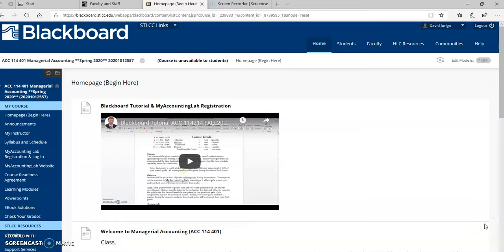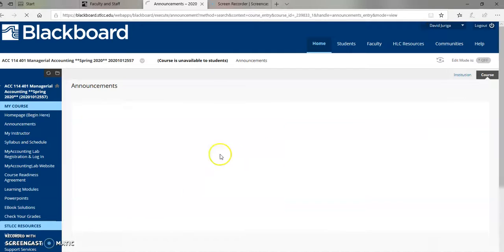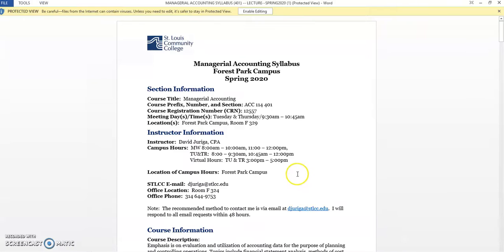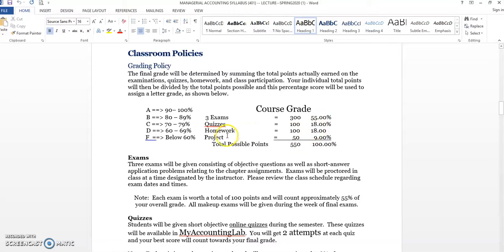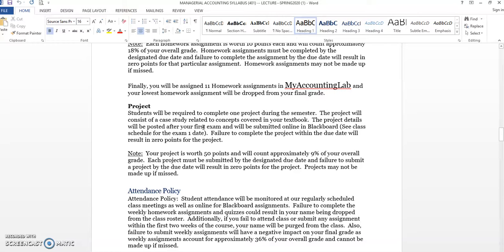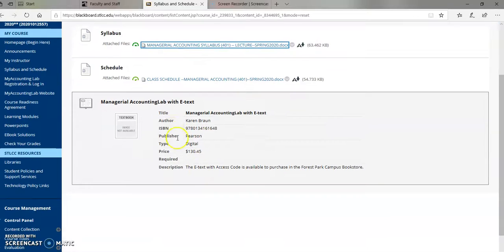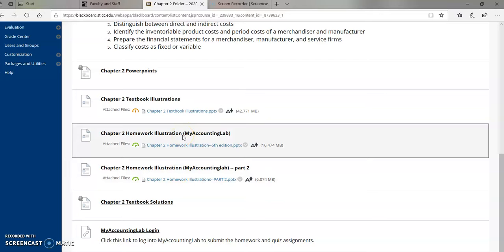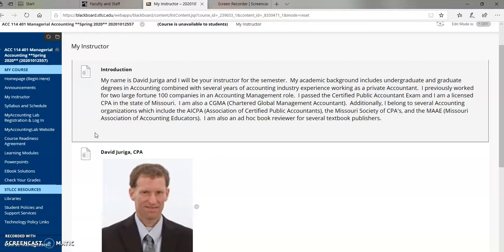Blackboard Tutorial ACC114 401 SP2020